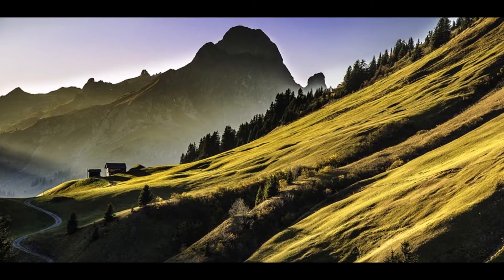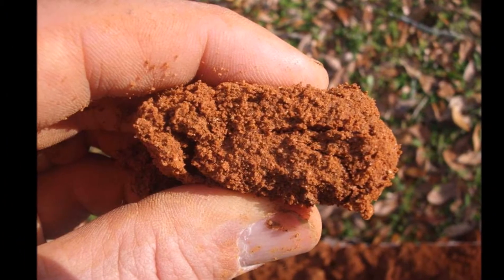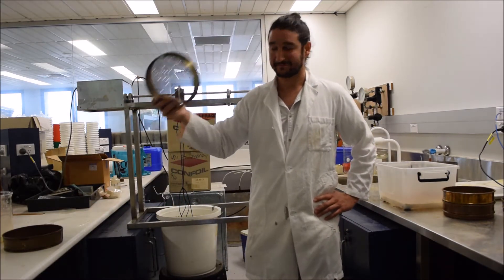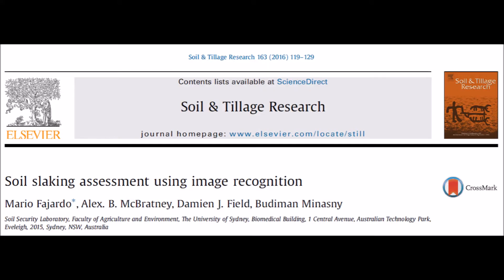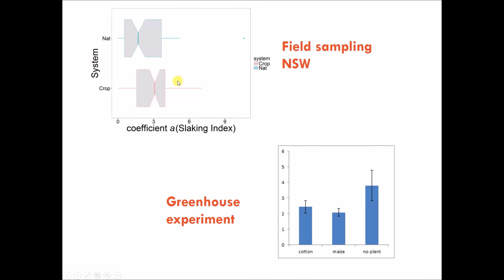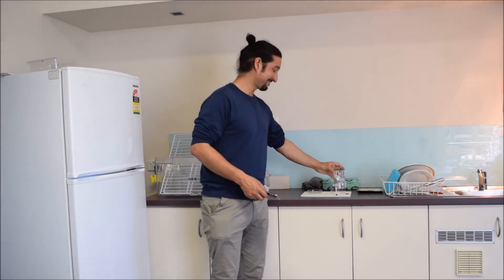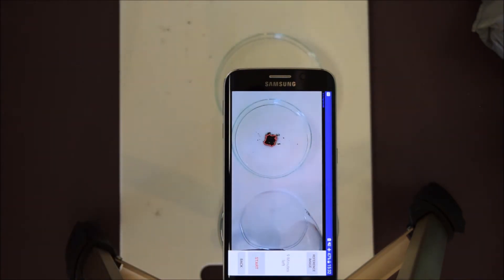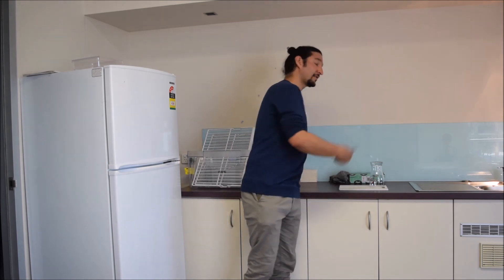Mobile Apps in Soil Science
Mobile Phone Apps

Dr Mario Fajardo